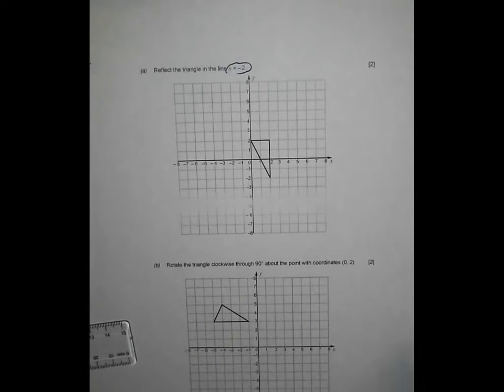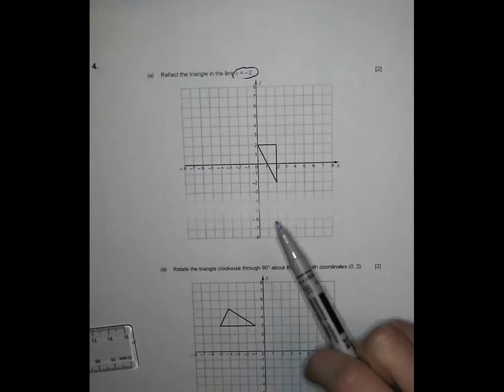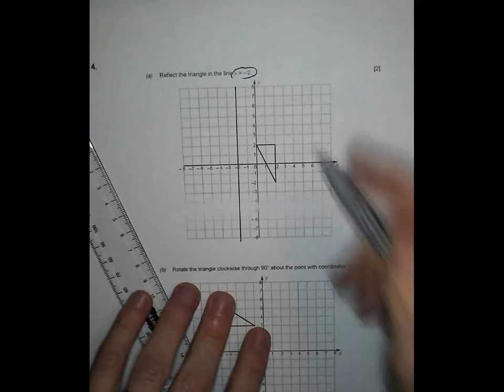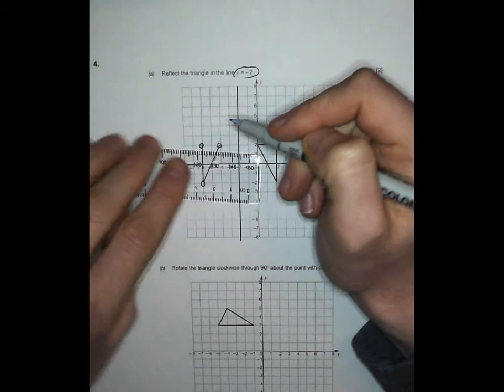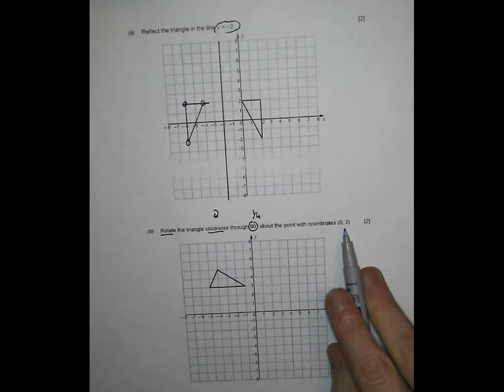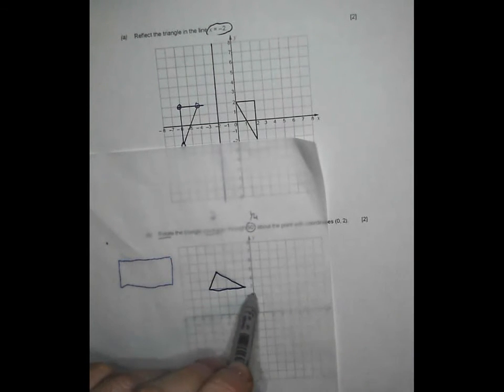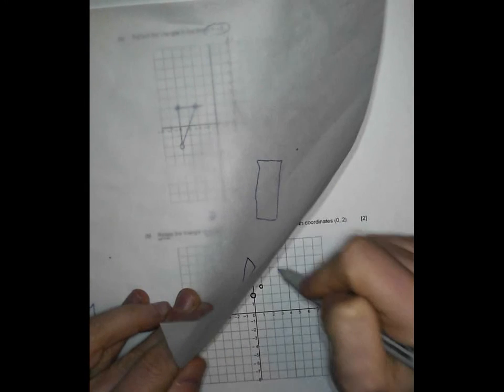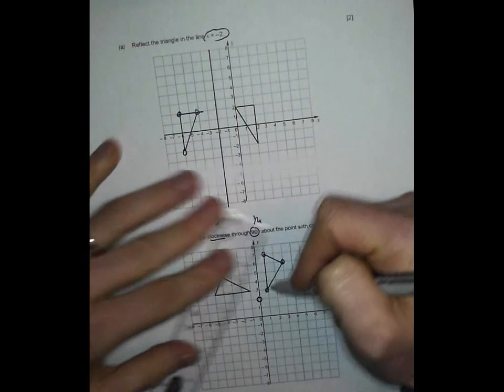Transformations - Q4 GCSE Maths Revision Walking Talking Topics with Mr Barton